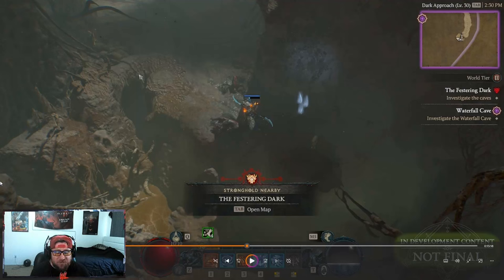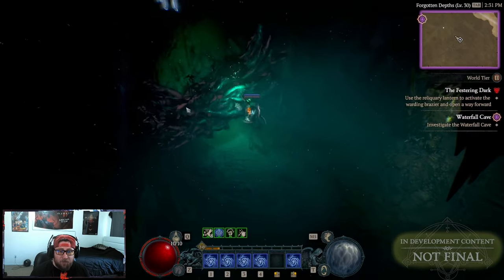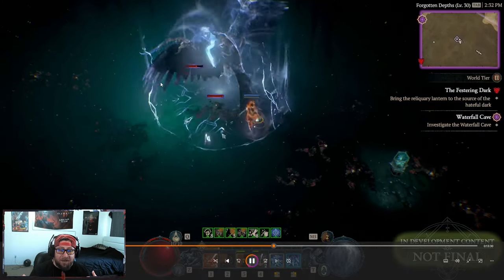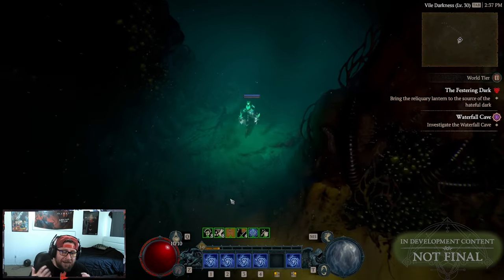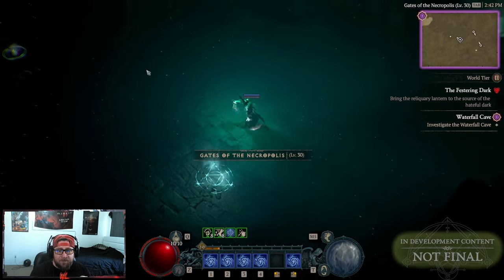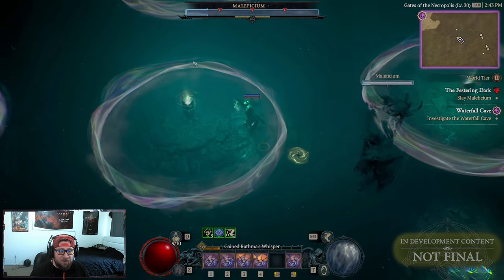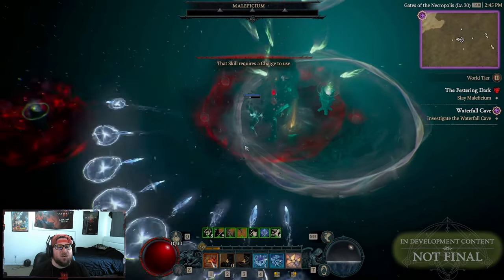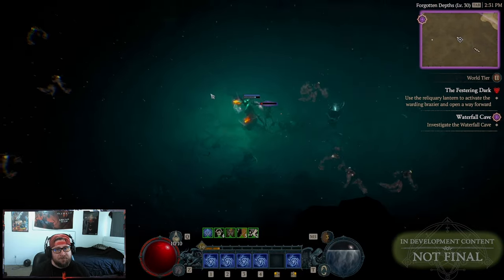BRAND NEW STRONGHOLD VESSEL OF HATRED DIABLO 4!